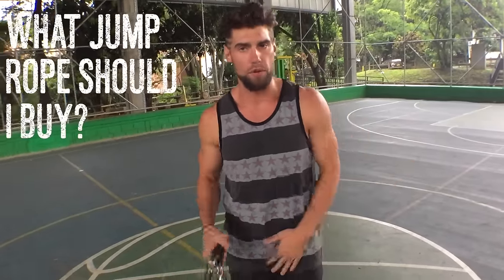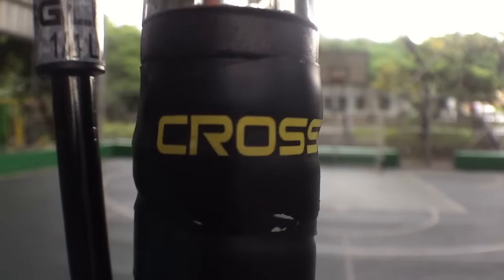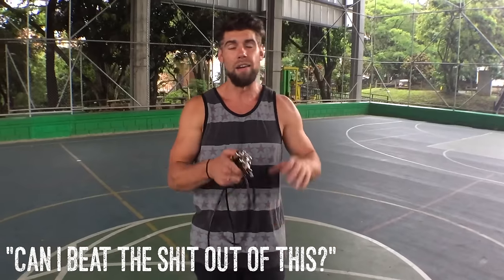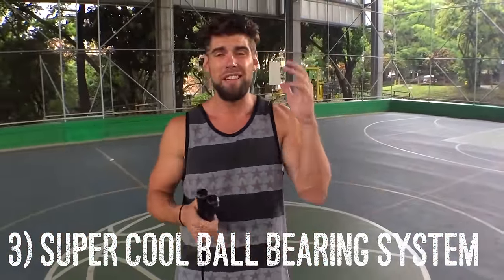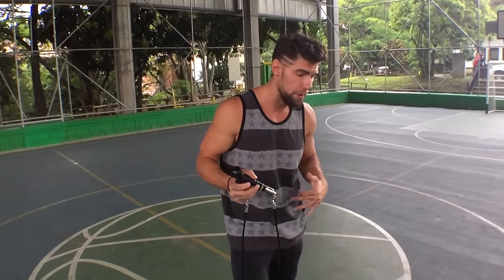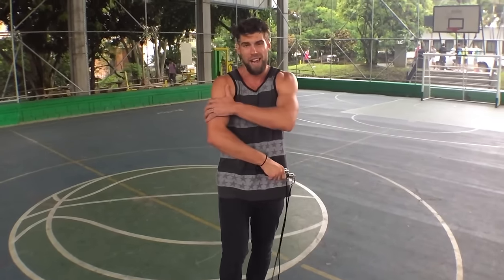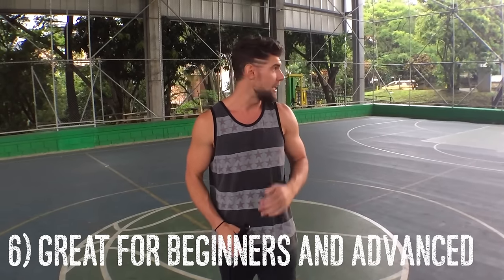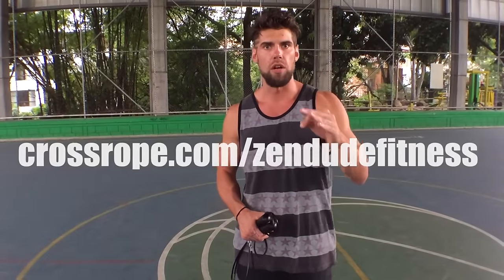What Jump Rope Should I Buy?